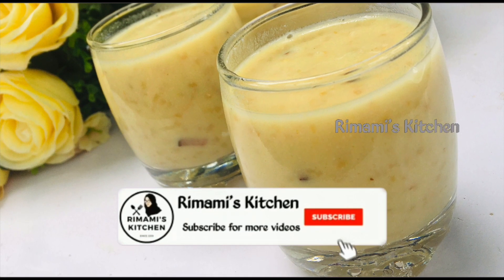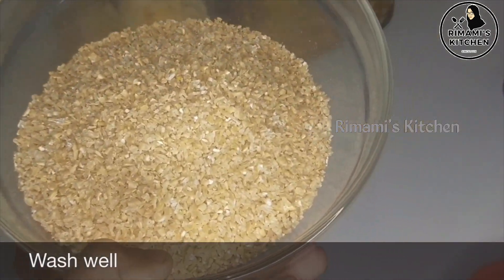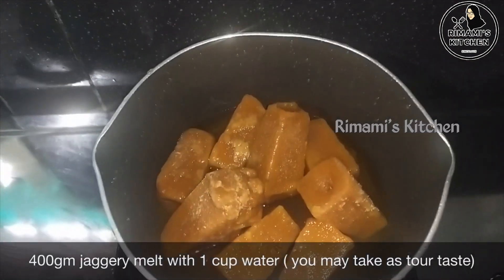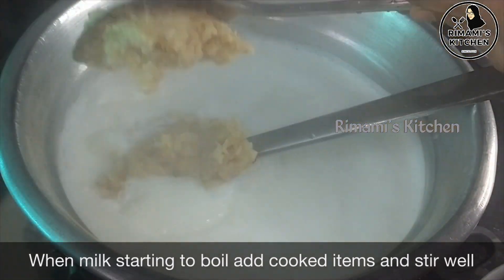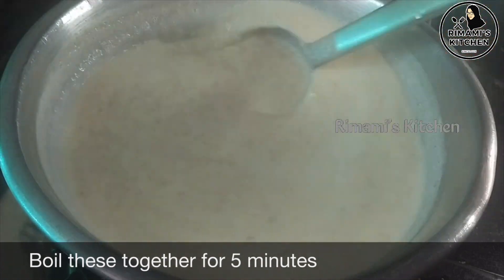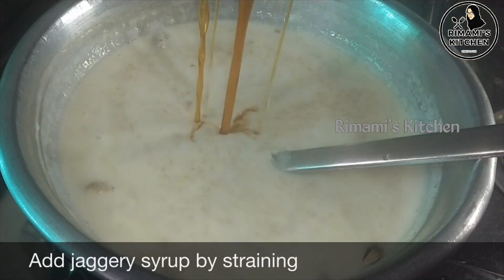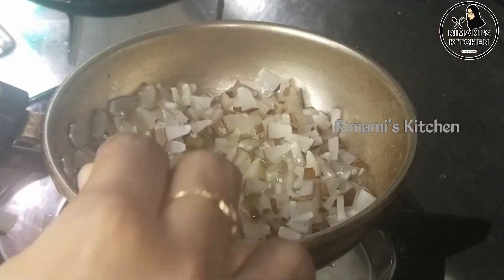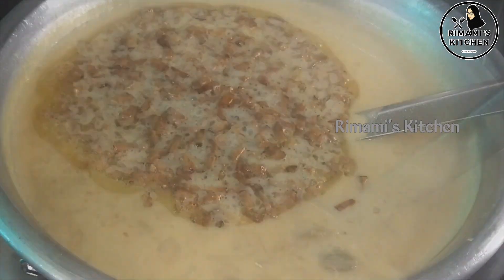ഗോതമ്പു നറുക്ക് പായസം തയ്യാറാക്കുമ്പോൾ ഈ ചേരുവ കൂടെ ചേർത്തു നോക്കു👌😋 |Special Broken wheat kheer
here i preparing a special kheer using broken wheat and split green gram,it is the easiest way prepare a kheer

Foldable tripod :

Ring light for tripod :

Sujatha mixer grinder :

Cake turn table :

Hawkins Contura Hard Anodized Induction Compatible Extra Thick Base Pressure cooker:

Plastic strainer:

Non-stick cookware:

Butterfly 3 burner glass top gas stove :

Steel onion stand:

Glass bowl i used :

Wooden cutting board:

Glass pudding tray:

Pigeon vegetable chopper:

Steel 1 1/2 liter rice cooker :

Hawkins futura hard anodised black pot:

Glass bottle:

Aluminium round cake mould (1/2 kg ,1 kg, 2 kg):

Doll cake mould:

Spring form cake mould:

Nolta Popular Series Flat Tawa Pan Nonstick (31cm):